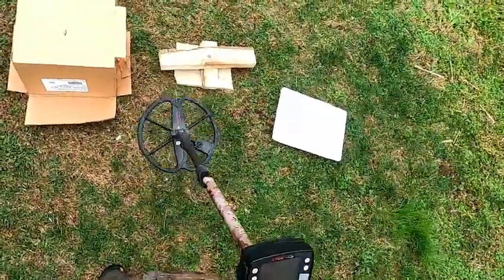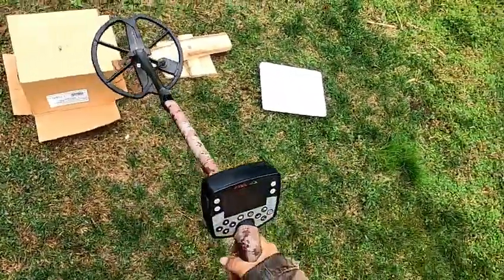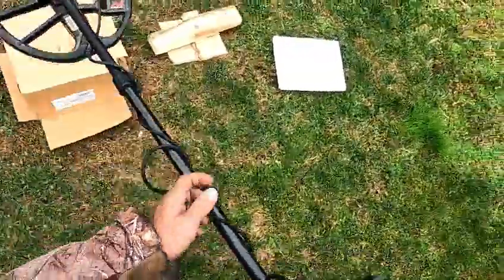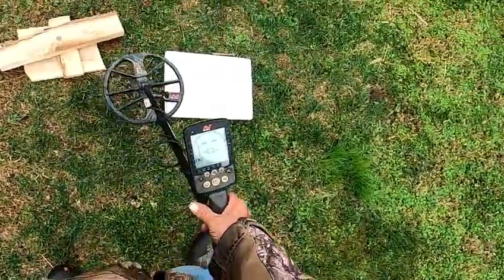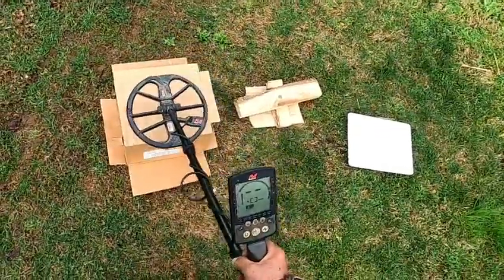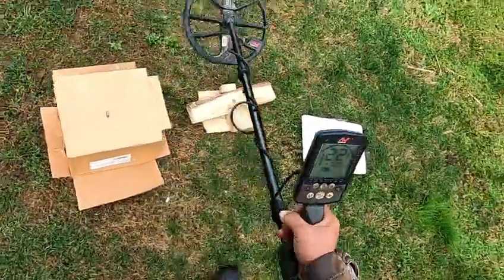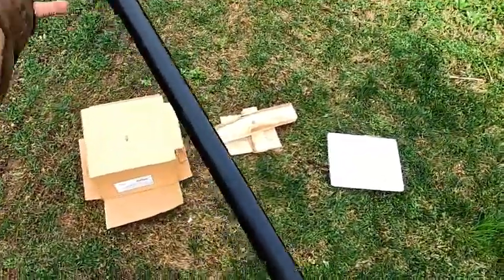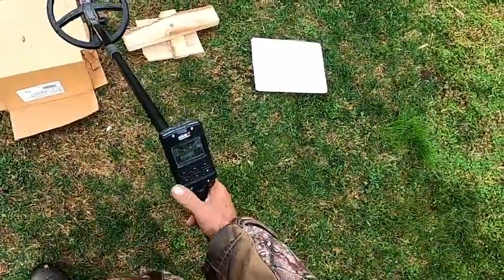Comparing Etrac Equinox Deus 2 sandwiched clad dime between nickels on edge